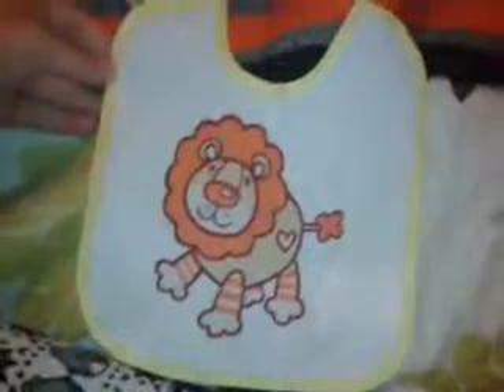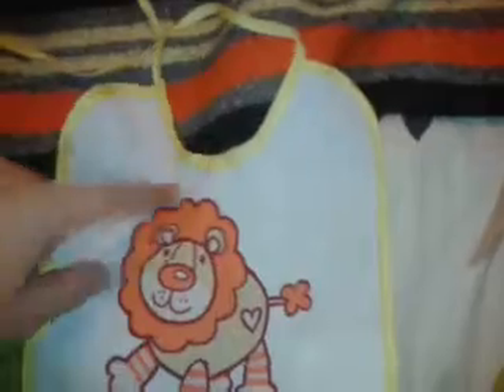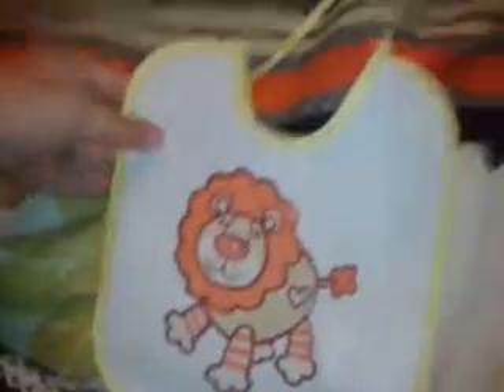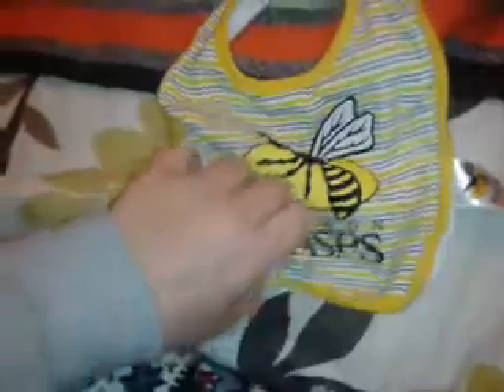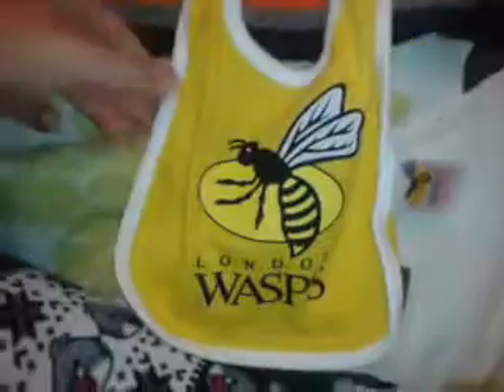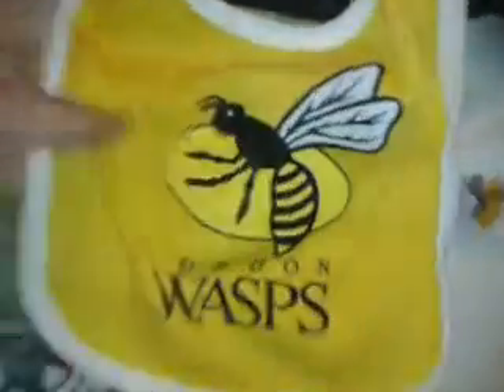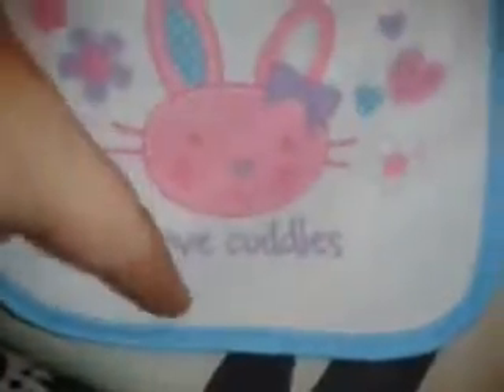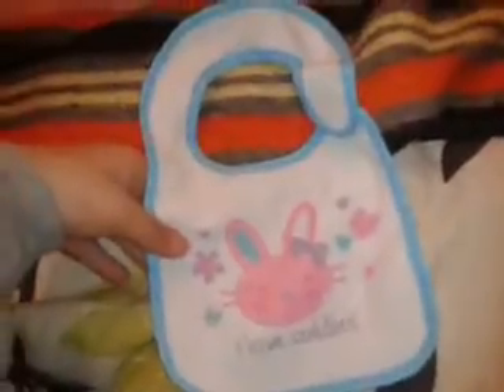All my babys bibs xx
Alott i think xx